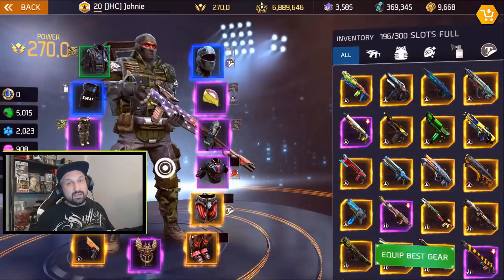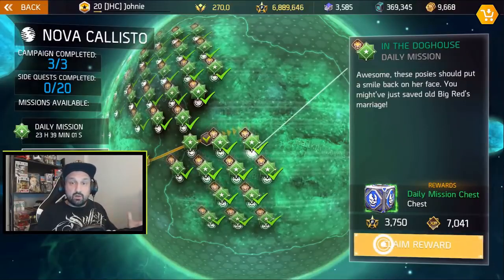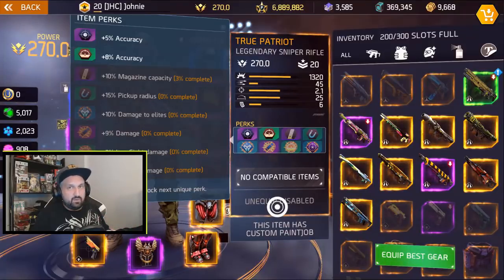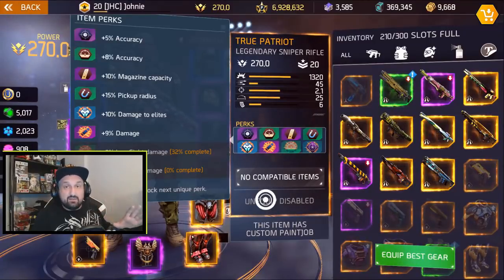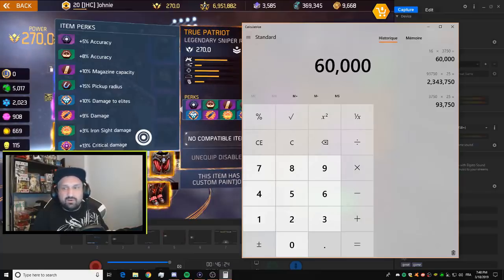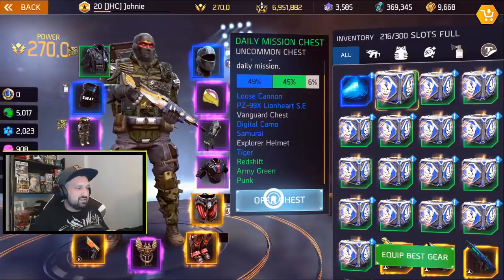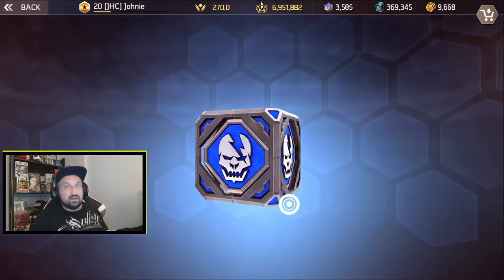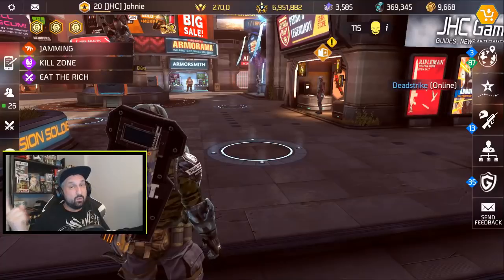HOW MUCH FAME to UNLOCK All PERKS?? (FULL LEGENDARY) - Shadowgun Legends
Hey guys! Today we do some more science in Shadowgun Legends, we try to find out how much FAME is needed to nlock the last 6 perks on Legendary Weapons! Also a bunch of box openings at the end so wacth the whole thing and enjoy!